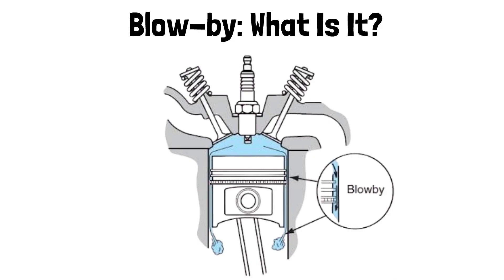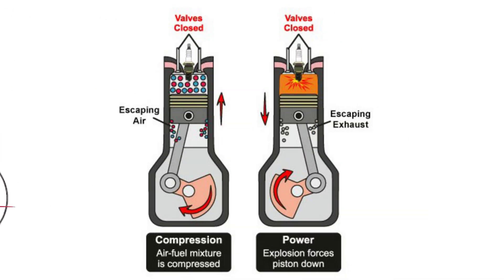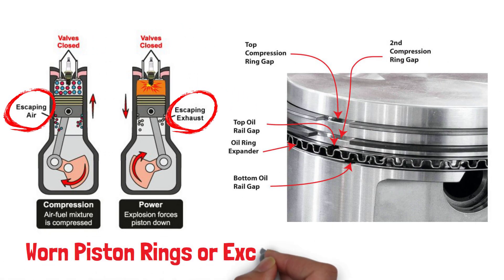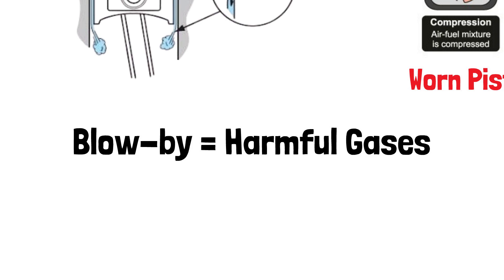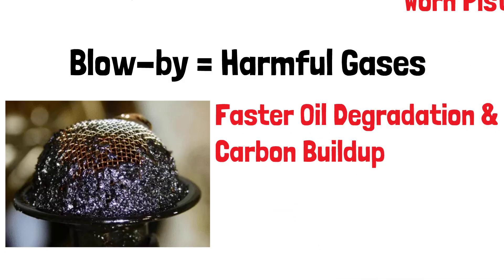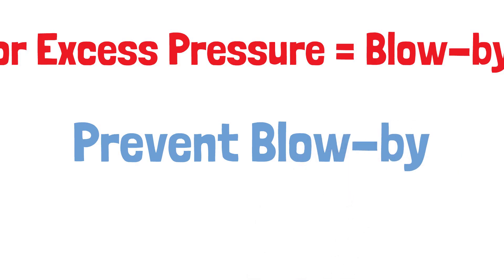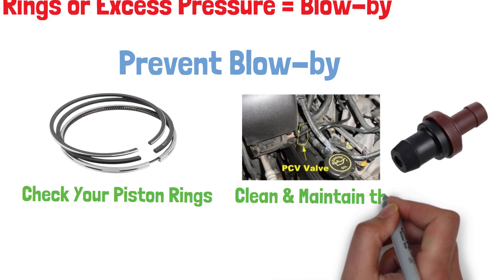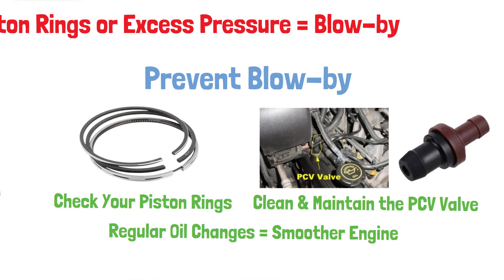You Won't Believe How Engine Blow by is Secretly Hurting Your Car's Performance!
🚗💨 Engine blow by is something every vehicle owner should be aware of! In this video, we dive into what engine blow by is, how it affects your engine’s performance, and how to prevent it from causing long-term damage. From piston ring wear to oil contamination, understanding blow by can help you keep your engine running smoothly and efficiently. 🛠️ Don't miss out on these maintenance tips that can save you from costly repairs! 🔧